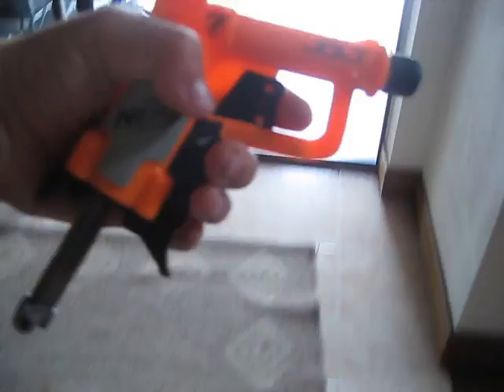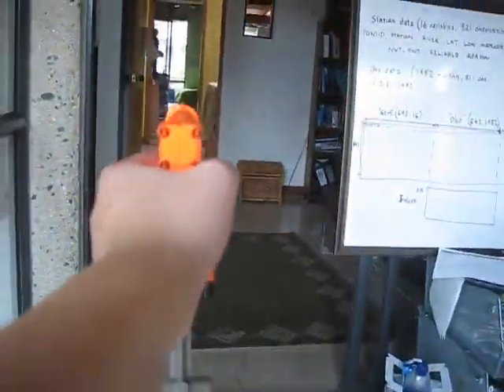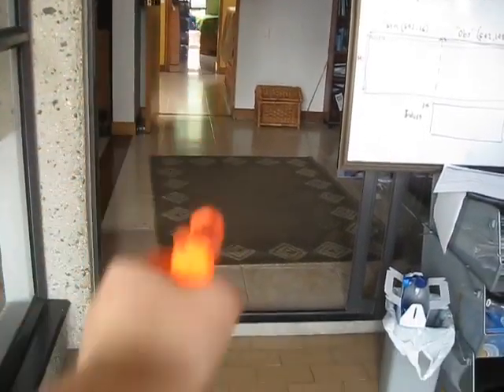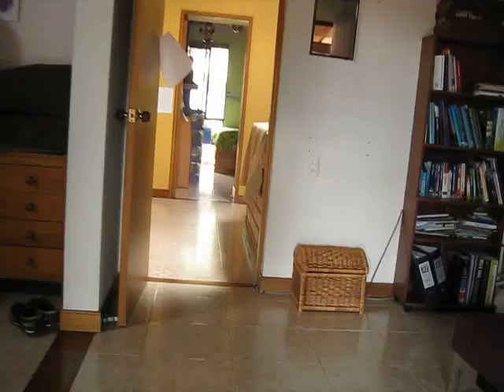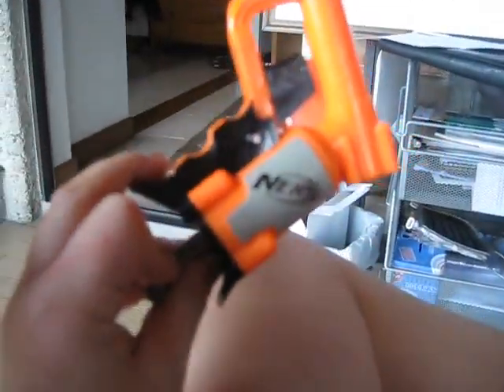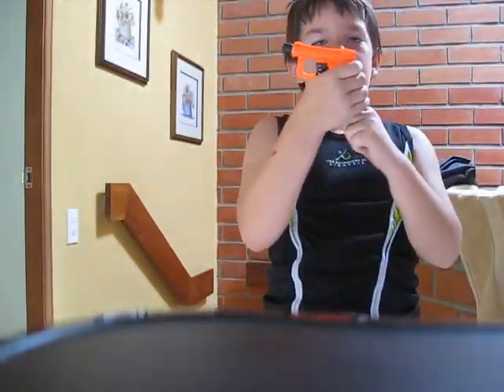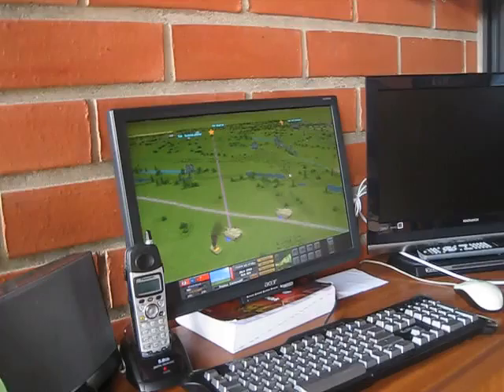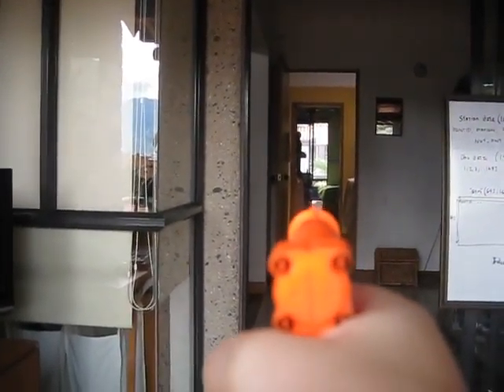review of the nerf jolt